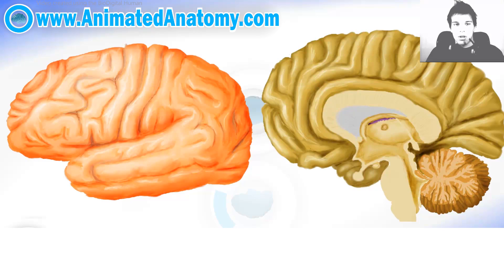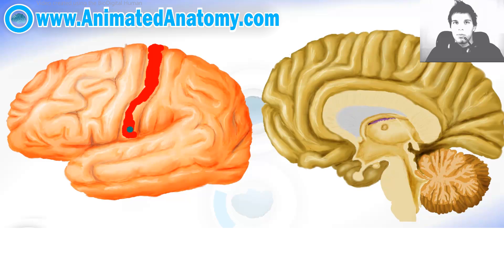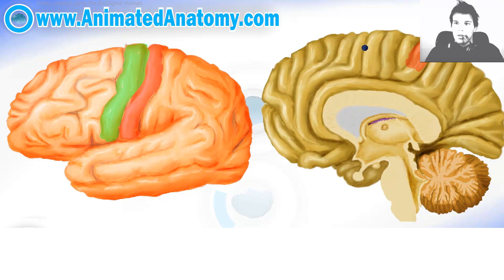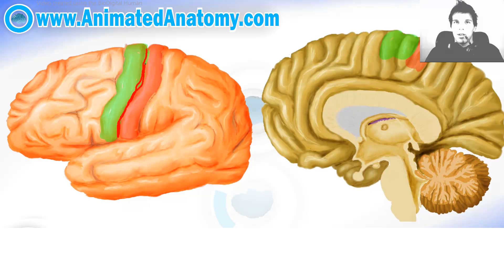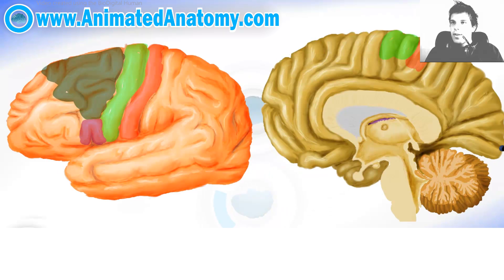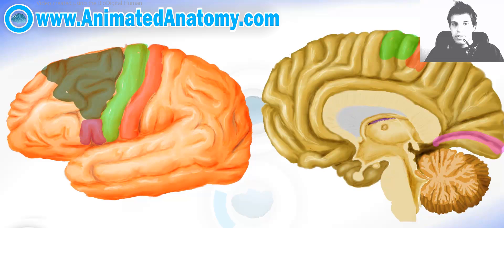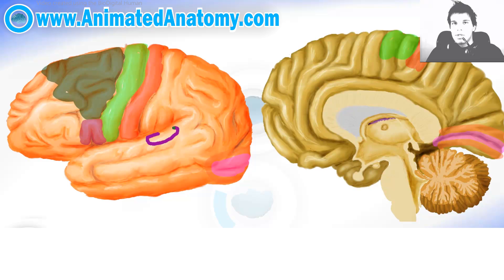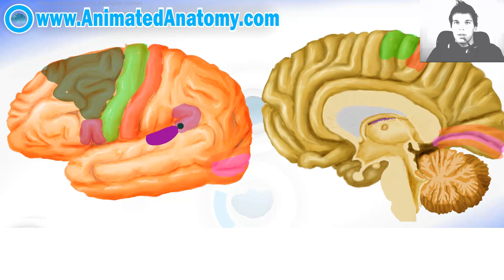Functional Brain Areas - Brain Anatomy Cortex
in this video I explained the areas of the brain cortex (functional brain areas) First I have explained the important sulci and gyri as well as the each sulcus and gyrus.
I assume the most important one is the central sulcus that divides the primary sensory cortex and the primary motor cortex in the postcentral gyrus and the precentral gyrus. I have explained the primary visual and auditory cortex as well. There are lobes here to be explained as well including the frontal lobe, temporal lobe, parietal lobe and the occipital lobe.